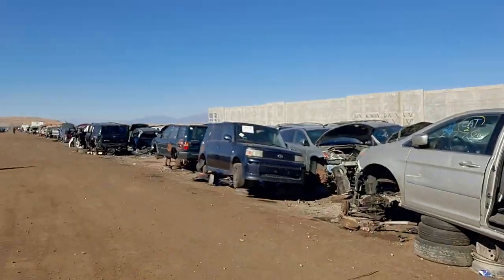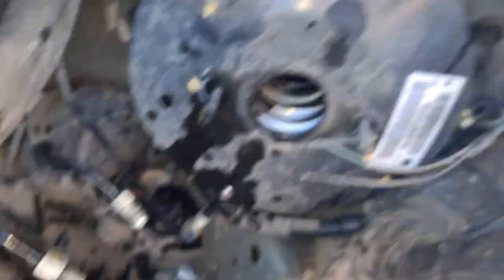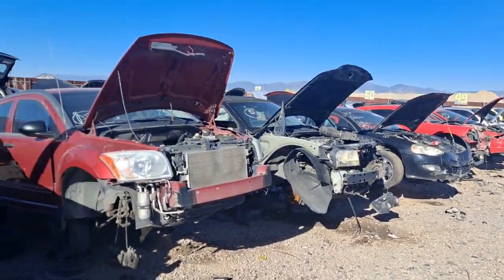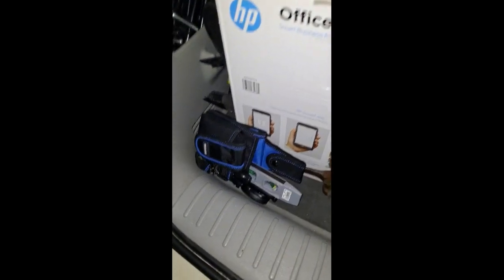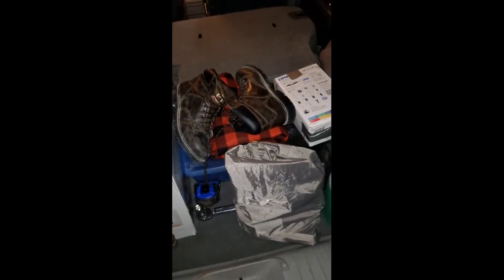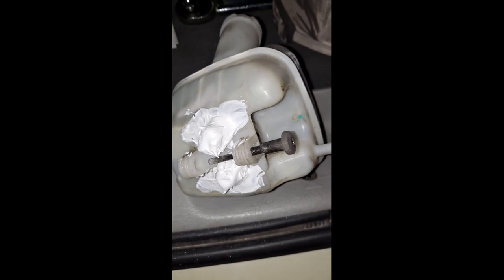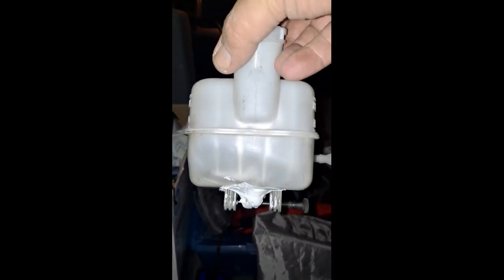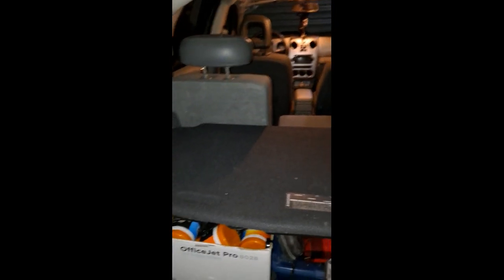AMAZING FINDS WITH OUTSTANDING PRICES AT THE CAR GRAVEYARD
COME ON A VISIT WITH ME AND MY FRIEND JUSTON WENT TO THE AUTO GRAVEYARD TO FINALLY REMOVE THE RESERVIOR OF A BRAKE MASTER CYLINDER, AND THE PRICES ARE AMAZING FOR THE PREFECTLY USABLE PARTS.
AS YOU CAN SEE THE RESERVIOR COST $6.00 FROM THE SCRAP YARD, WHILE BRAND NEW IT COSTS OVER $20.00, AND THE SHELF COST $10.00, WHILE BRAND NEW IT COSTS OVER $160.00. YOU CHOOSE PULL AND SAVE OR
BRAND NEW AND SAVE NOTHING.